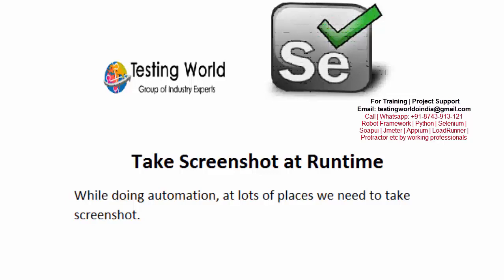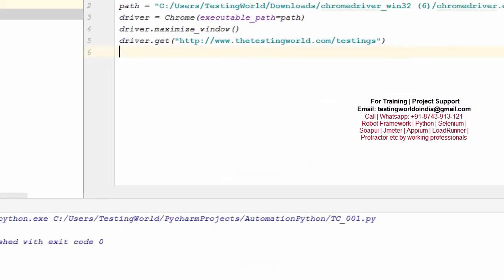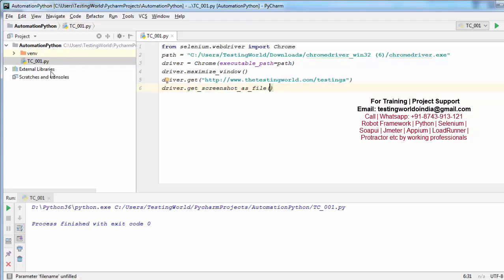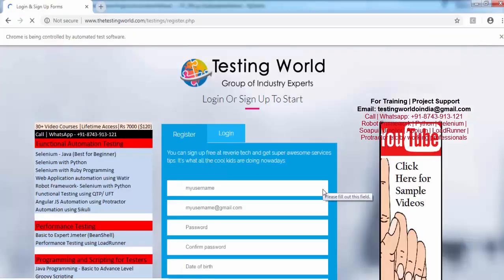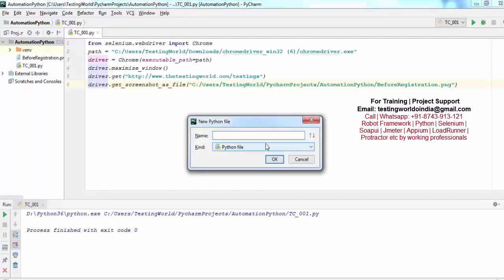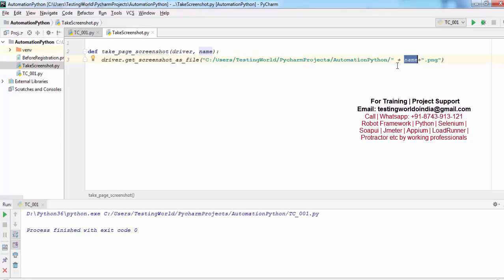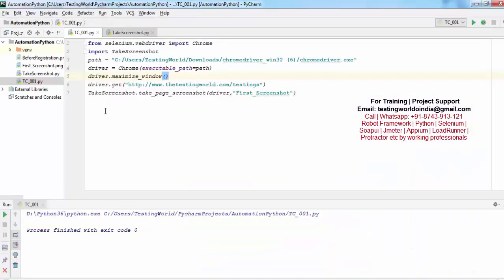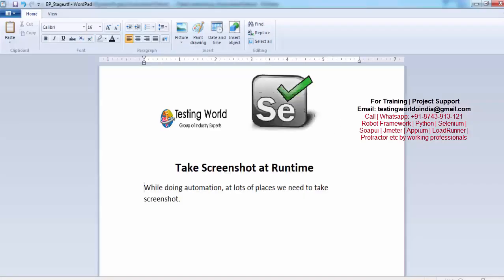Selenium Python : How to Take Screenshots[Call/ to Buy Full Course]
Selenium Python : How to Take Screenshots